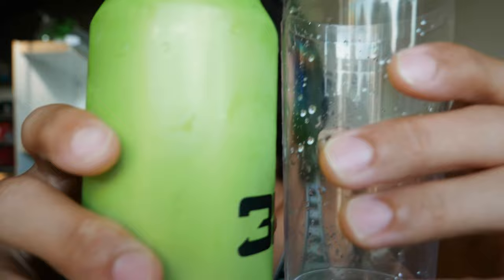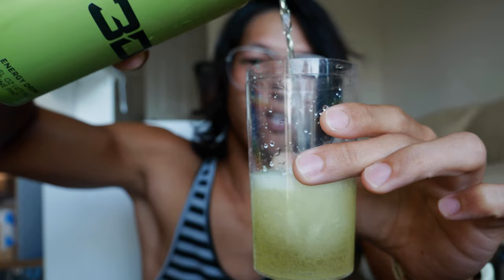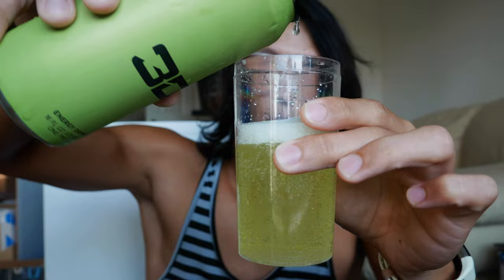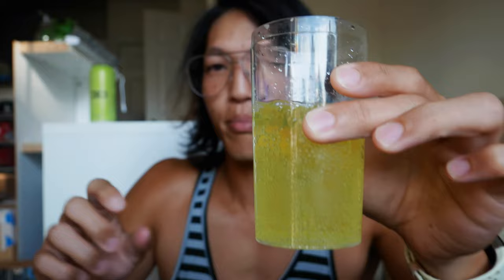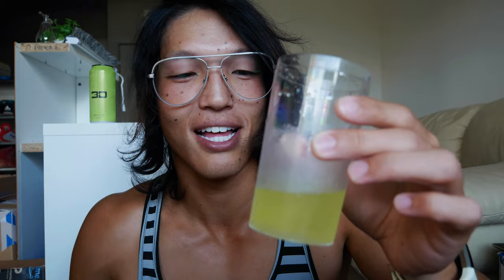Place Your Bets! What Flavor Is This? | Green 3D Energy Review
The final 3D Energy review that no one asked for! Everyone who HASN'T had this already take a guess at the flavor in the comments section!

Outro:
Huey Daze - Take You There